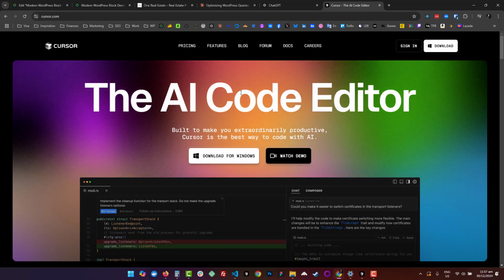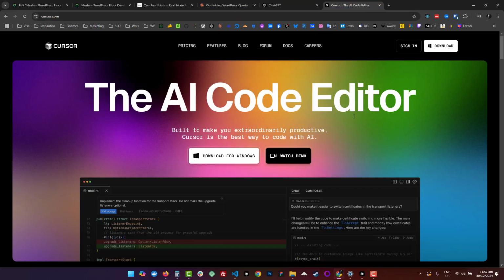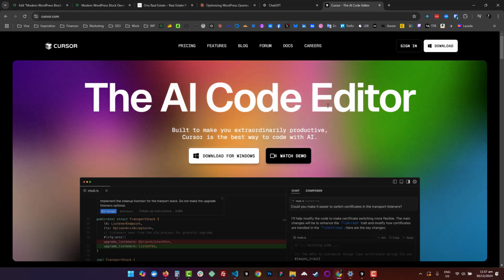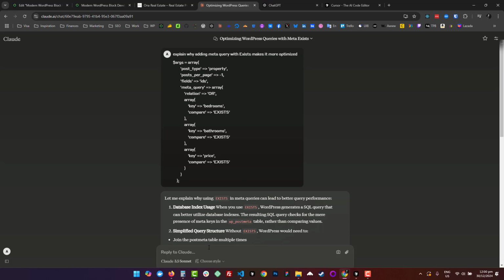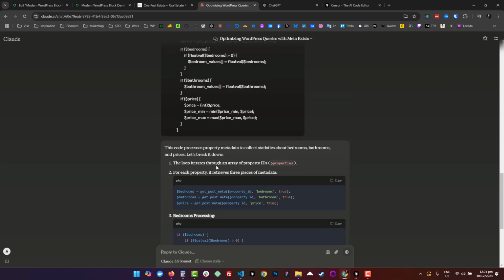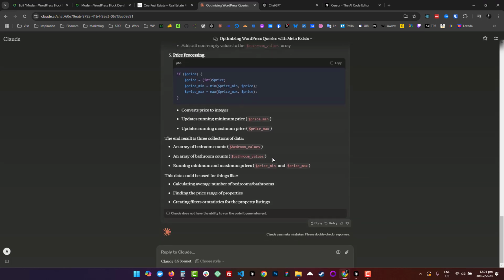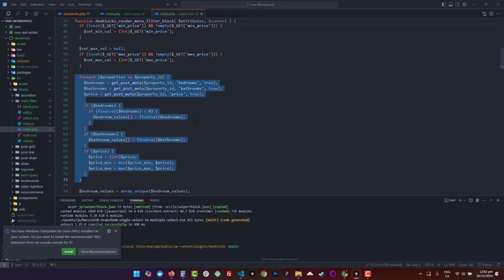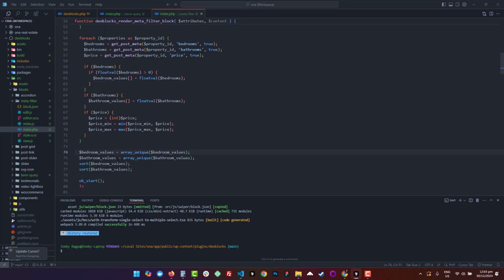AI tools, ChatGPT, Cursor, and Claude. WordPress Block Development course.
Let me share something important about using AI tools like ChatGPT, Cursor, and Claude in WordPress block development. Here's the thing - while these AI tools are amazing and can supercharge your development process, they're not magic wands.

Think of AI as your coding co-pilot. Just like you wouldn't jump into the cockpit of a plane without knowing how to fly, you shouldn't rely on AI without understanding the basics of programming. I'll show you how to have meaningful "conversations" with AI tools to solve real development challenges.

In this course, we'll explore how to effectively use ChatGPT, Cursor, and Claude to speed up your WordPress block development. But more importantly, I'll teach you how to ask the right questions and understand the code these tools generate. Because at the end of the day, you're the pilot - AI is just there to help you fly higher and faster.

In the course you will learn:
✅ How to setup a local WordPress development environment
✅ Working and extending existing core blocks
✅ Master Full site editing, patterns, and block bindings
✅ How to build static and dynamic blocks
✅ How to create a FSE theme
✅ How to deploy your site live

By the end of the course, you'll be able to build modern optimized FSE sites that don't suck.

The industry is shifting towards blocks and FSE, and it is the future of WordPress. This is your opportunity to finally learn modern WordPress development.

Let’s start your amazing journey to become a WordPress Pro today!